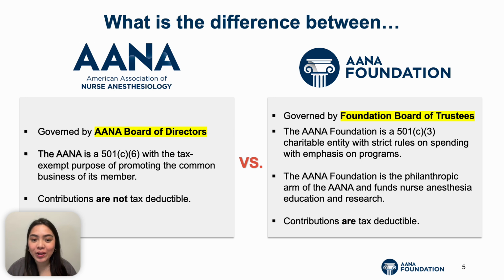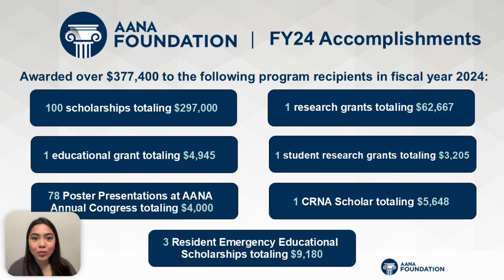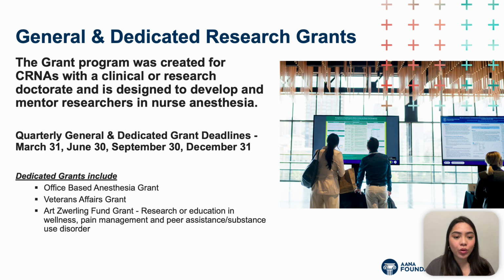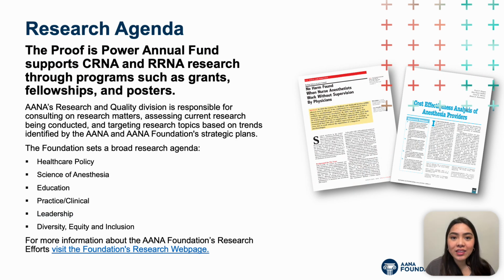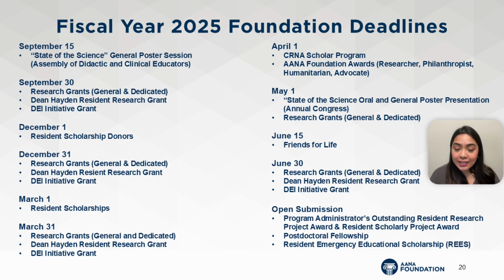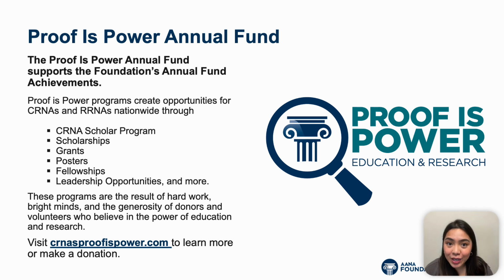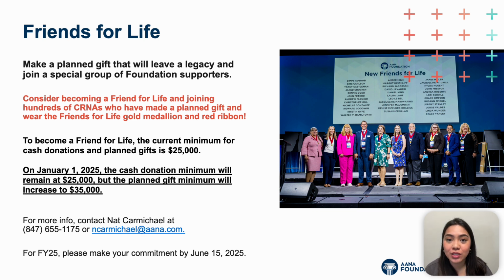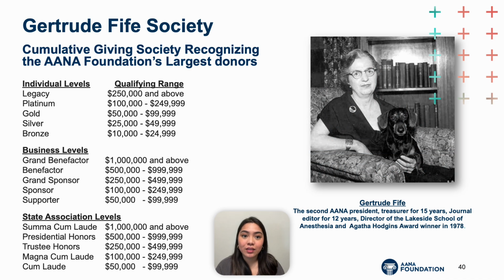AANA Foundation Overview Presentation FY25